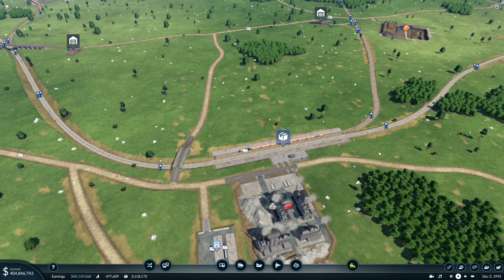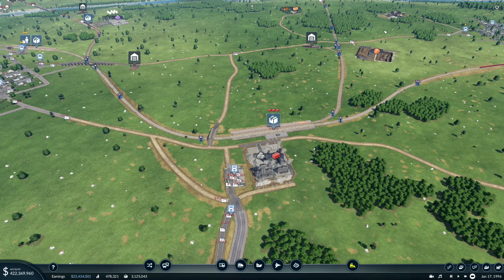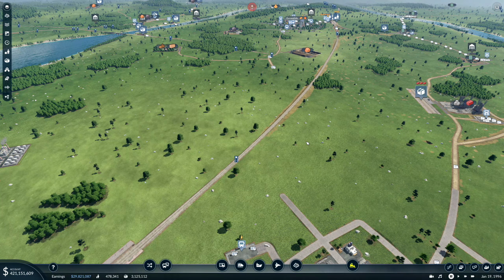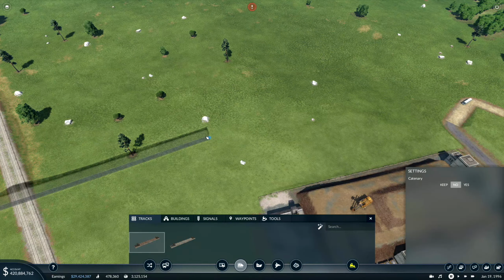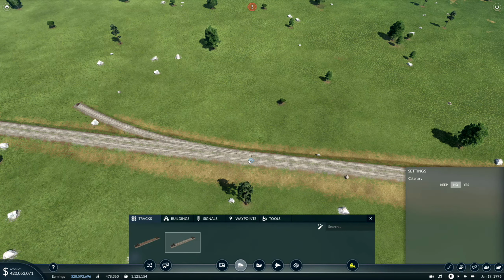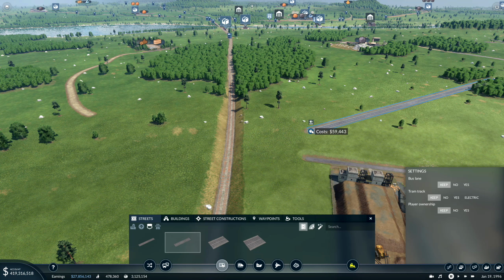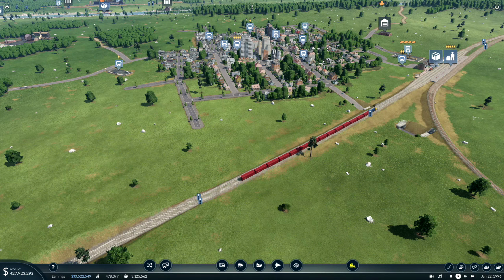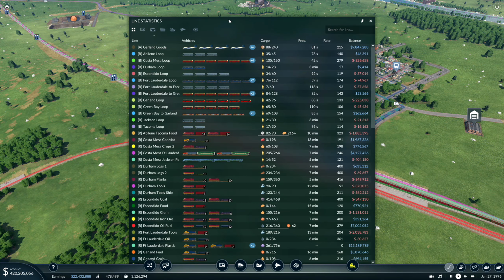Transport Fever 2 | Vanilla 1850 Hard Start | S1E27